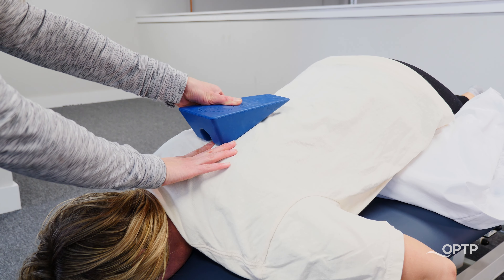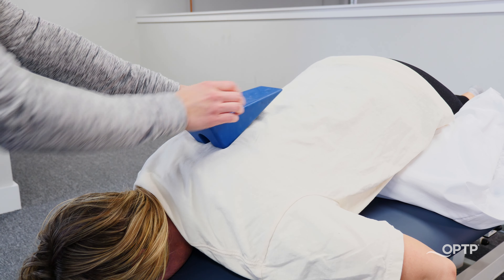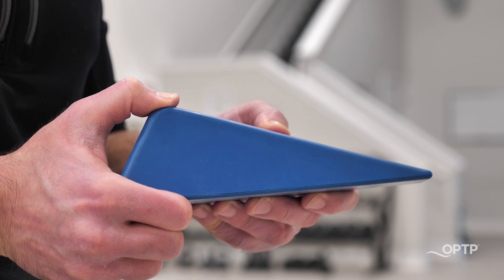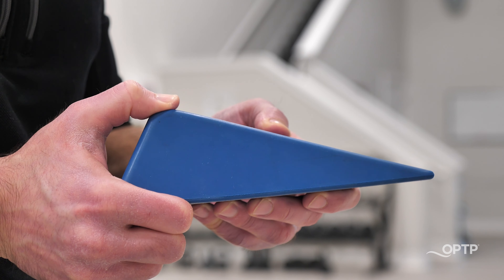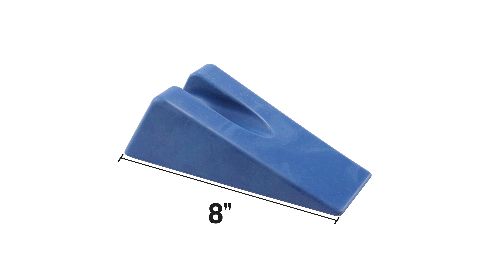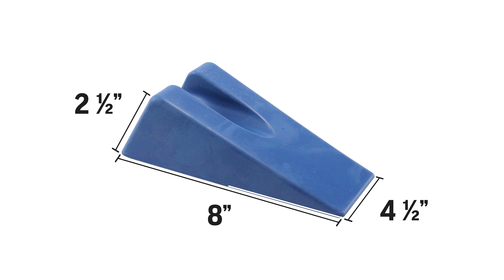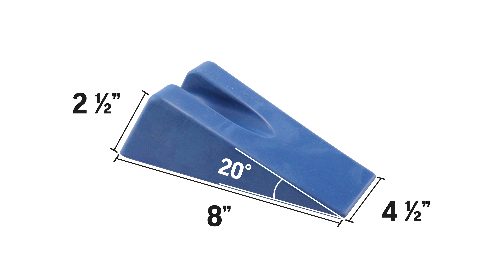Easily Mobilize the Spine and Extremities Using the Original Kaltenborn Concept Wedge™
Durable and easy-to-use mobilization wedge that’s specially designed for testing and mobilization of the spine and extremities.